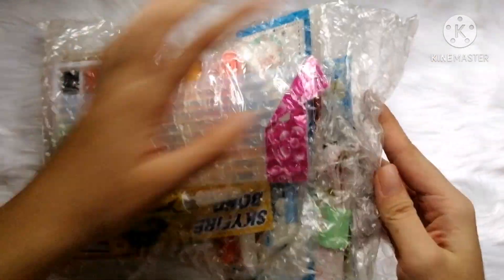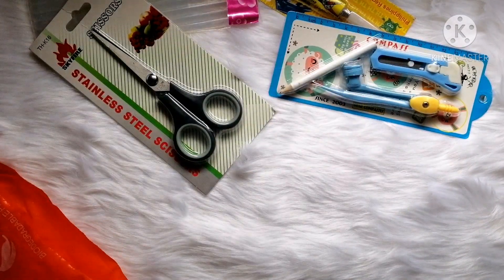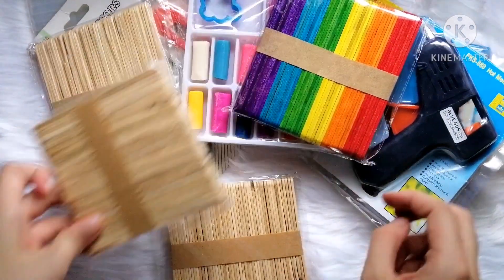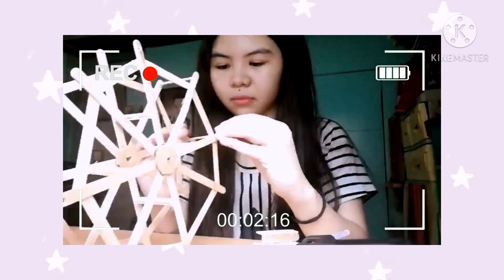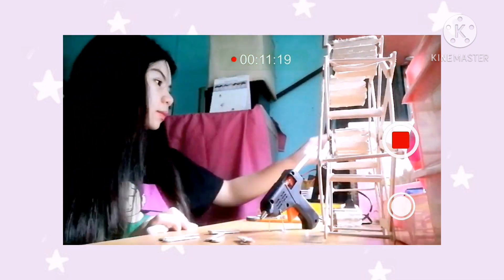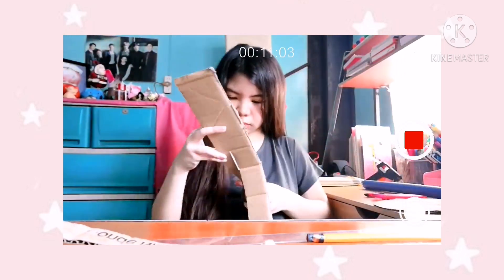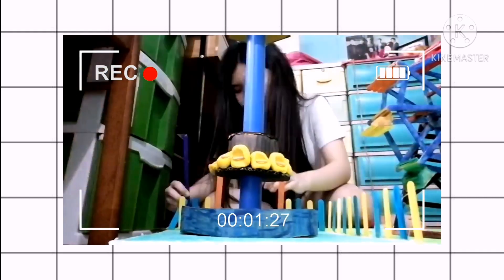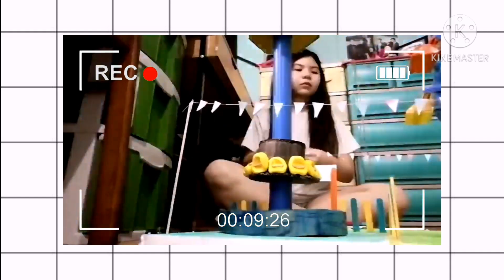Miniature Model of Conic Section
hi, this is my diary vlog for our performance task on precal please watch in 1080p! :)